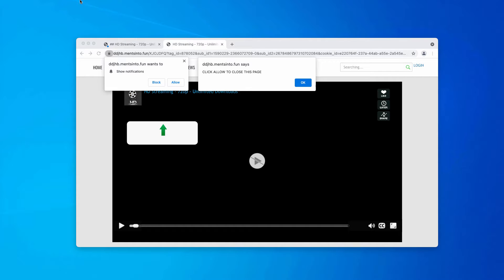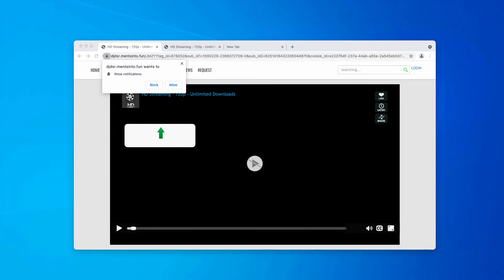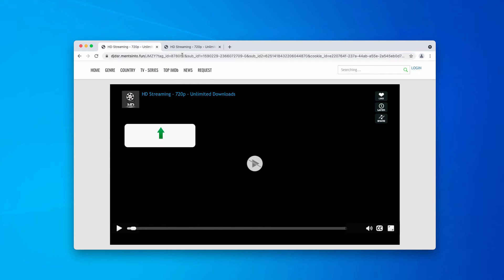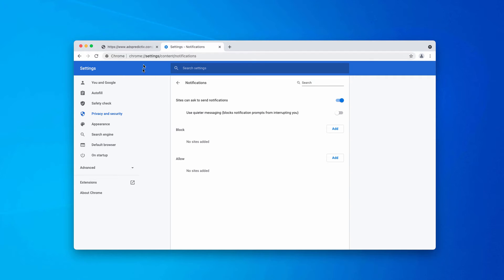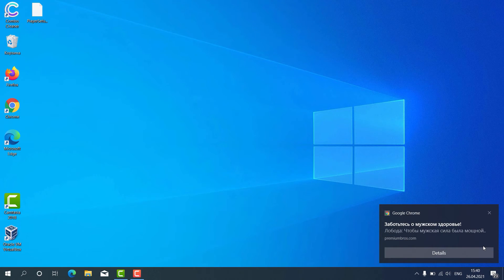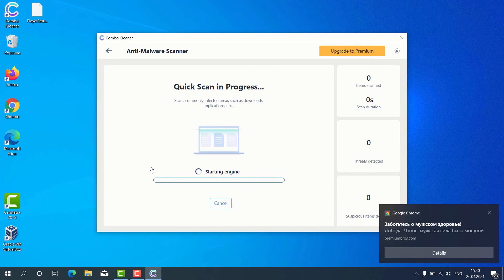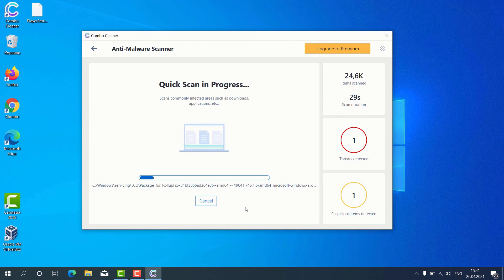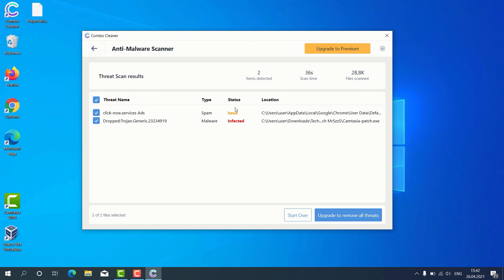Mentsinto.fun pop-up ads (removal guide).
Pop-ups by mentsinto.fun may attack a lot of Windows browsers. Remove these pop-up alerts with Combo Cleaner Antivirus or follow the manual suggestions in the video.